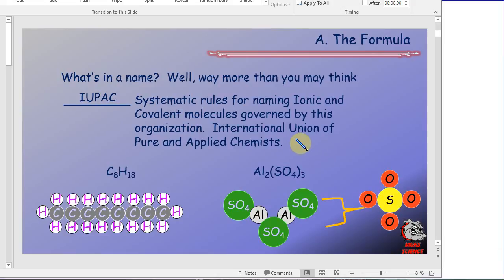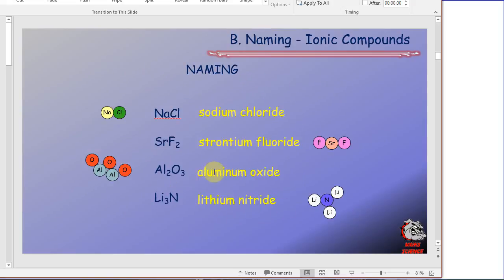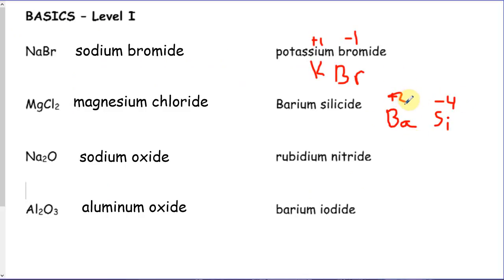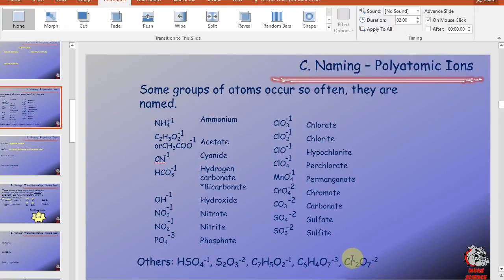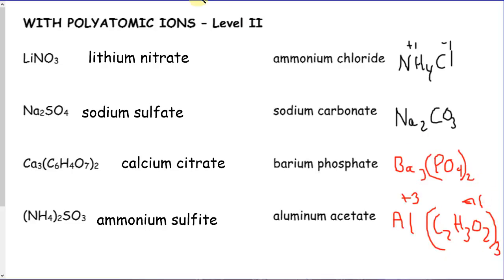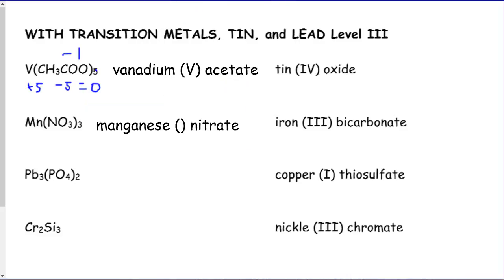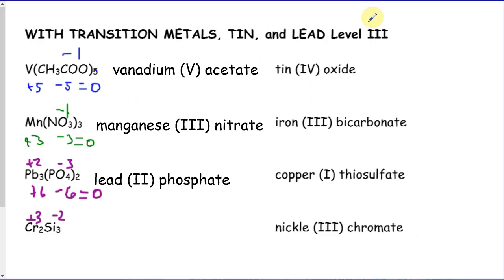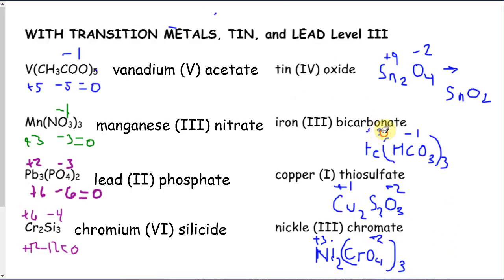Naming and writing formulas for ionic compounds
Quick overview of writing formulas and names of ionic compounds including polyatomic ions and transition metals targeting MUHS students.

00:00 Basics of Ionic Naming
13:58 Naming with Polyatomic Ions
20:46 Naming with Transition metals, Tin, and Lead